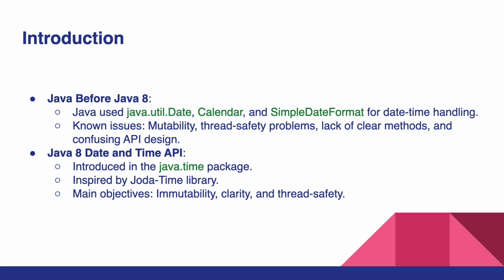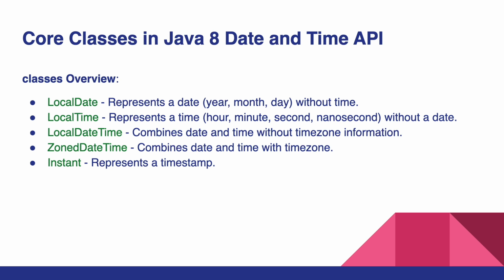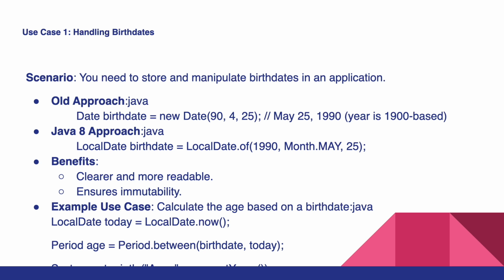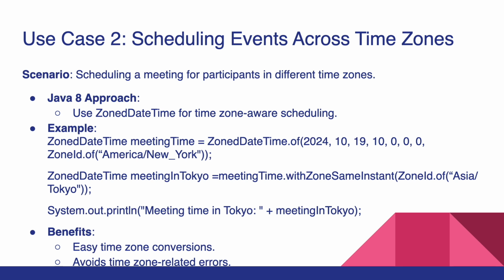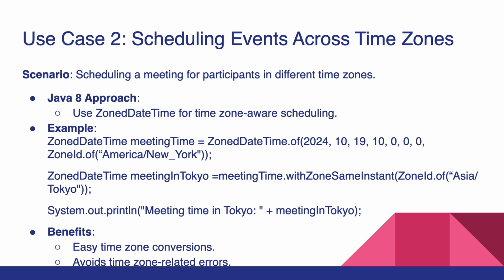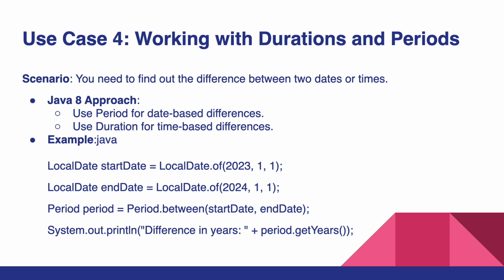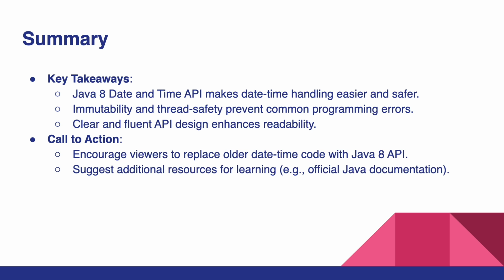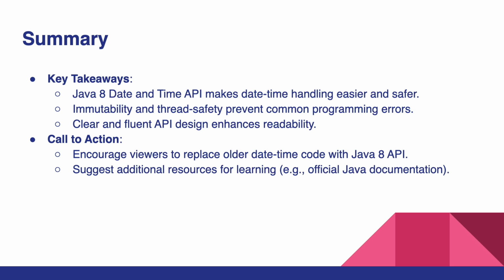Java 8 Date and Time API Deep Dive: Modernizing Date-Time Handling with Practical Examples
Explore the powerful changes introduced in the Java 8 Date and Time API. In this video, we provide a comprehensive deep dive into handling dates, times, and time zones using the java.time package, with practical use cases and code examples. Learn about LocalDate, LocalTime, ZonedDateTime, and more, while understanding best practices for working with durations, formatting, and time zone conversions. Whether you're a Java developer or just curious about modern date-time handling in Java, this tutorial has got you covered.